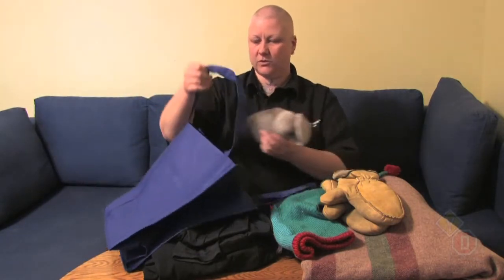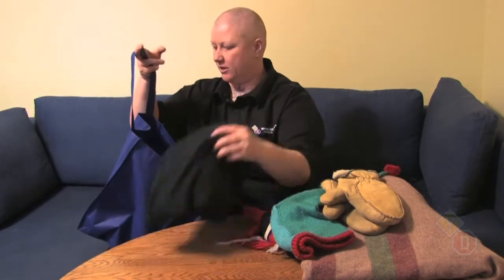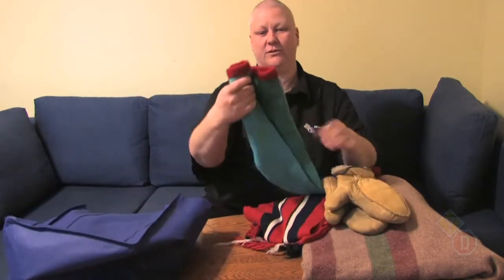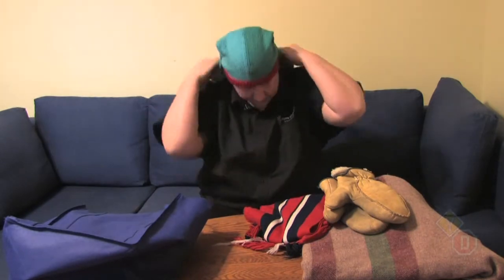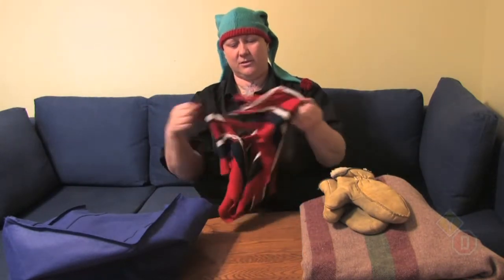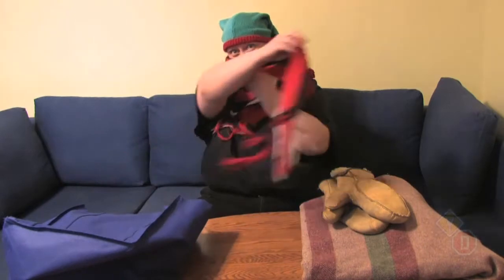Winter Driving Survival Kit: Best Winter Clothes for Survival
Trapped in your car in the snow this winter you have to stay warm to survive.  Your best options and more survival tips